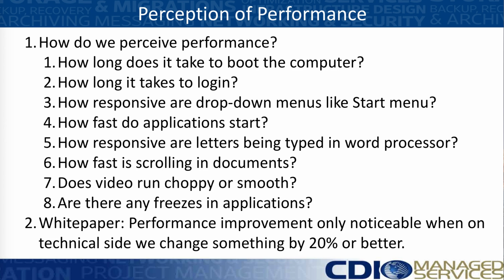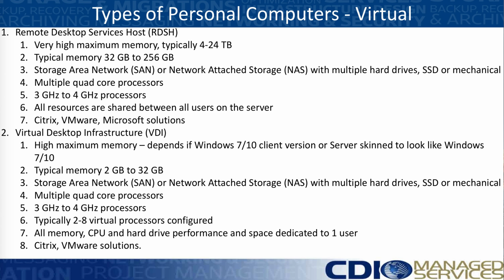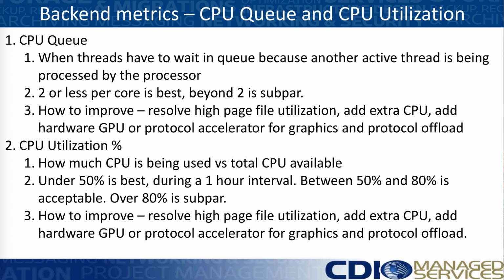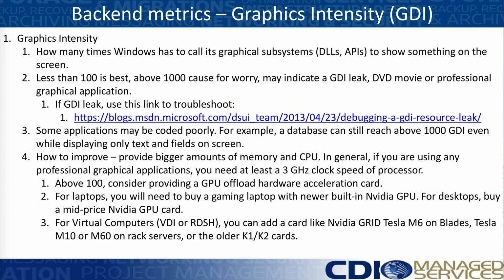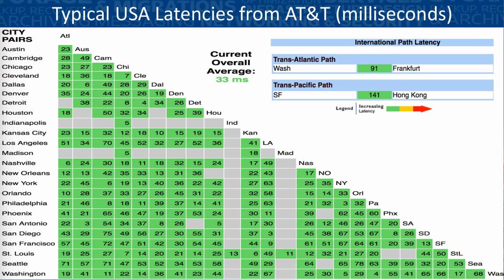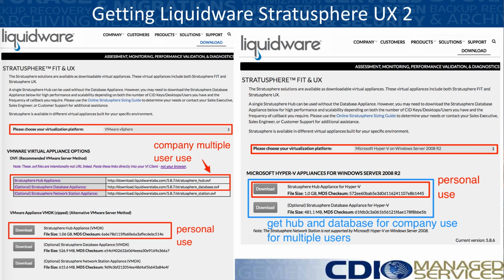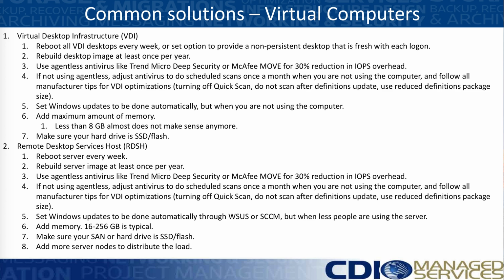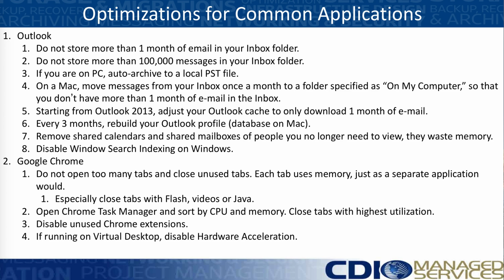Why Is My Computer Slow?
Your mouse pointer is spinning with a blue circle or a beachball. Application froze. Many are frustrated when the computer slows down to a crawl. But now, you will find out how to identify and fix the cause of your slowdown. Further, administrators will understand how to solve system wide end-user performance complaints. We will address physical desktops, laptops (Windows or Mac), virtual desktops and Remote Desktop sessions. We will discuss the psychology of performance and the level at which improvement in user experience becomes noticeable. We will deep dive into user login, application load times, the number of application crashes, page file and network utilization, cpu and disk queues, and graphics intensity. We will survey available analysis tools. Finally, we will show tips and tricks to fix common issues.